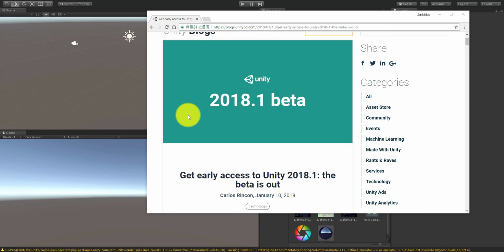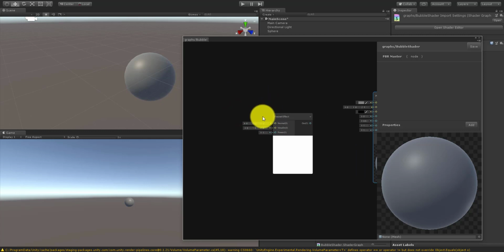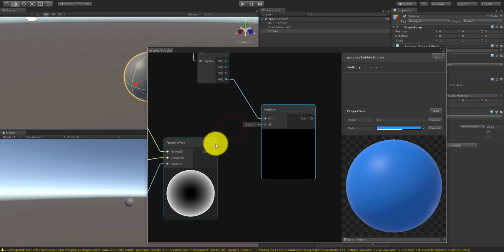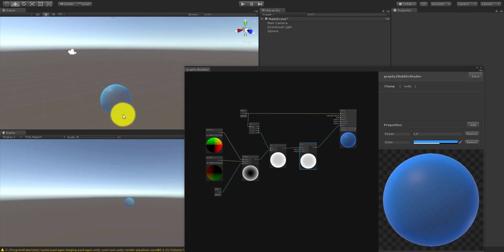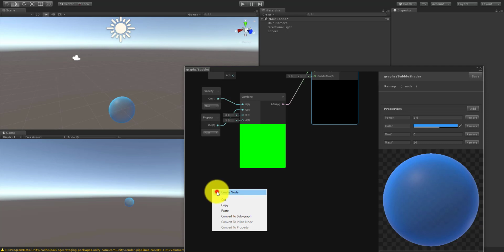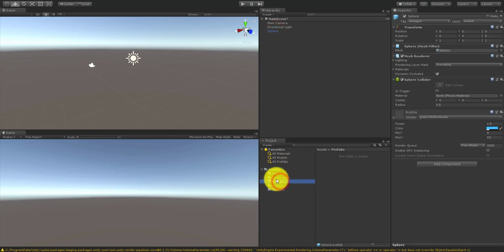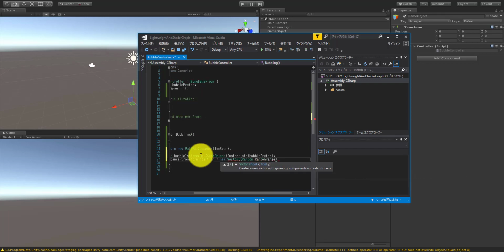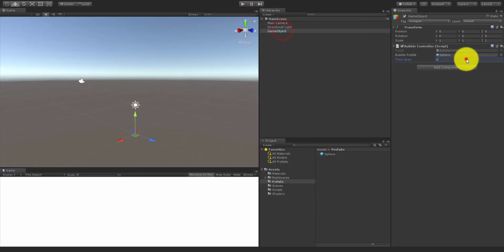[Unity Tutorial] Unity 2018 Shader Graph Introduction / Bubble Shader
In this video I'm using Unity 2018's new Shader Graph tool to create a bubble shader.

Gist for scripts used in the project.

In order to use the Shader Graph tool on Unity 2018.1 beta version you need to download the following sample project file to use it as a base.